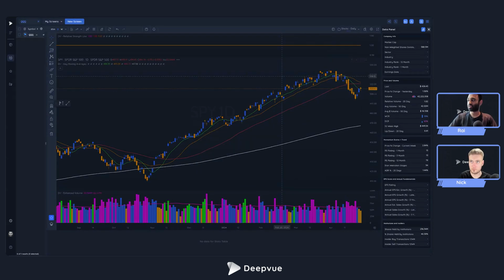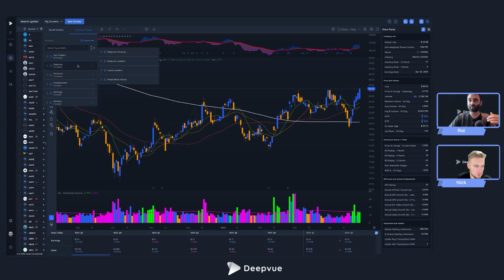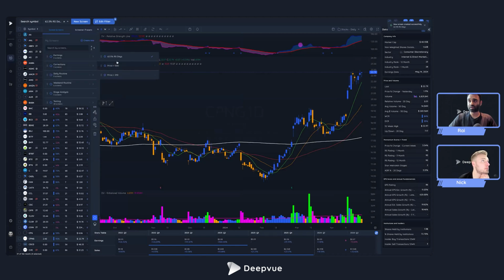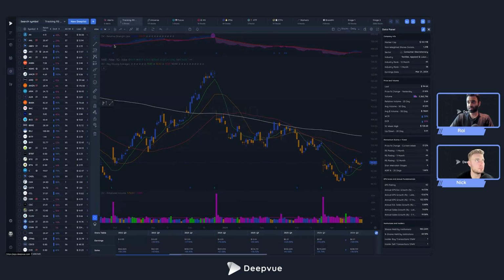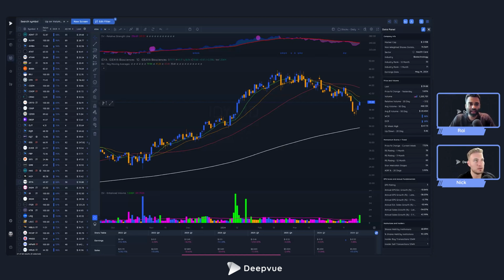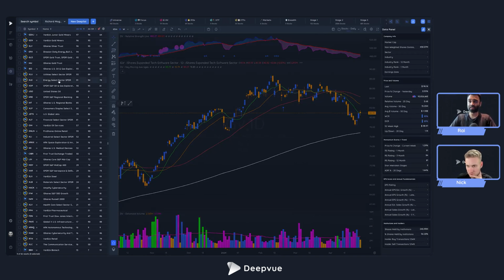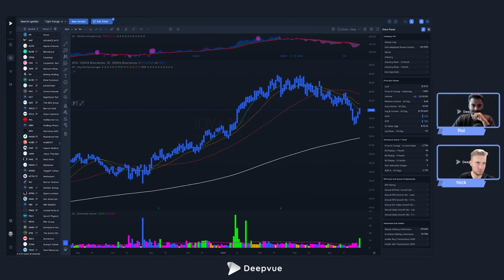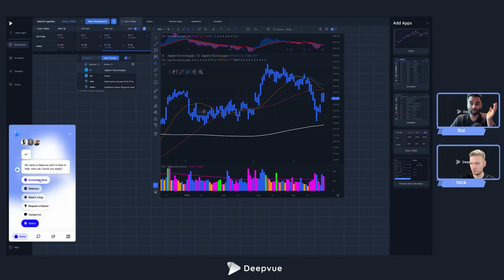How to Find Strong Stocks During Market Corrections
When the market is pulling back, your edge is spotting what’s holding up. In this tactical Deepvue session, you’ll learn how to scan for relative strength and identify leading stocks during corrections—so you’re ready to trade with confidence when the trend resumes.

You’ll learn how to:
✅ Build simple screens like “price above 21-day” or “above 50-day” while the market is below
✅ Use preset RS screens like Ross Haber’s “RS New High” to track outperformance
✅ Leverage Deepvue-exclusive scans like Relative Strength Days (62.5%)
✅ Create a folder of correction-specific screens to streamline your prep
✅ Use ETF theme scans to identify what sectors are leading on a 1-month basis
✅ Review ETF holdings directly inside Deepvue to find top performers
✅ Apply RMV and absolute strength ratings to spot tight, high-momentum setups
✅ Build watchlists on the fly and manage leadership rotation efficiently

Whether the S&P is consolidating or the NASDAQ is breaking down, these workflows will help you stay focused and ready for the next cycle.

Timestamps
00:00 – Intro: Screening for Strength During Market Corrections
00:48 – Market Conditions Overview: SPY, QQQ, IWM Below Key Averages
03:30 – Screen 1: Stocks Above 21-Day While Market Is Below
06:04 – Screen 2: Stocks Above 50-Day While Market Is Below
07:20 – Preset Screens: Ross Haber's RS New High + Relative Strength Filters
10:19 – Deepvue Exclusive: Relative Strength Days (62.5% RS During Corrections)
12:50 – Building a Corrections Folder with Pre-Built Screens
14:24 – Additional Screens: Green Line Breakout & 52-Week Highs
15:58 – Summary of Screening Logic for Market Pullbacks
17:42 – Community Q&A: Favorite Screens, Onboarding, and Presets
20:08 – Sort by RMV to Spot Tight Setups & Build RS Watchlists
22:35 – Nick’s Take: Using “Up on Volume” Daily for Consistent Ideas
23:14 – How to Customize & Duplicate Presets in Deepvue
29:34 – Bonus Tool: ETF Theme Analysis Using Richard’s Preset List
32:11 – Sorting ETFs by 1-Month Absolute Strength to Find Leaders
33:28 – Reviewing ETF Holdings to Find the Strongest Stocks
36:49 – Final Q&A: Features Coming Soon, Watchlist Columns, AVWAP, Custom Panels